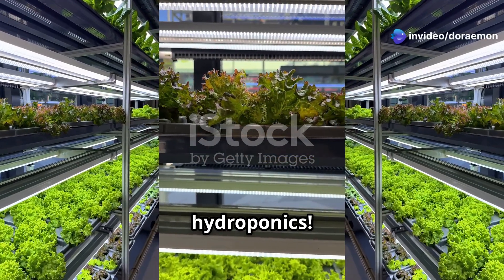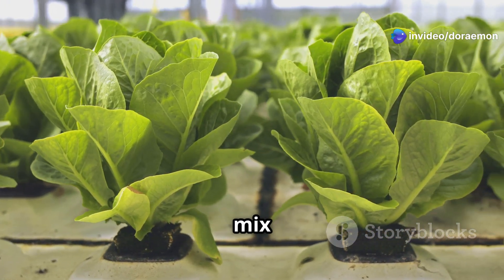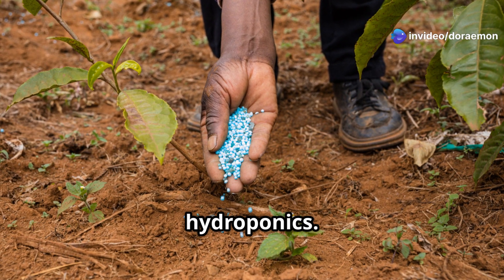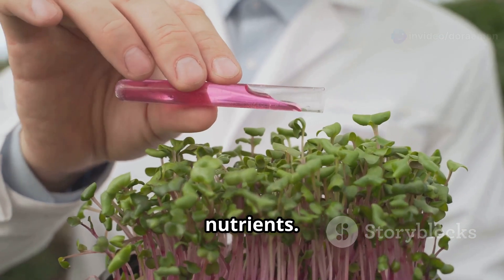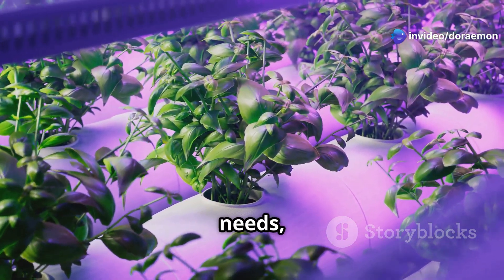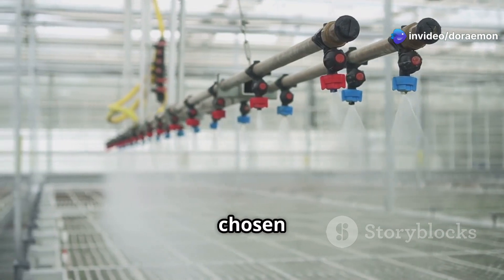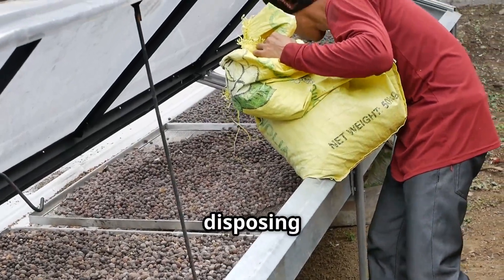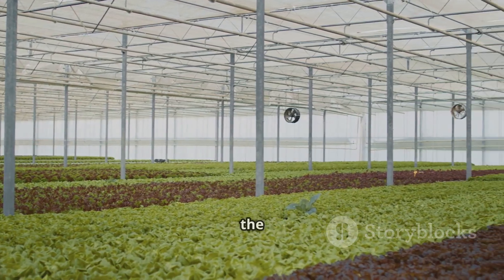Mastering Hydroponic Nutrition: Boost Your Plant Growth!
Unlock the secrets to thriving hydroponic plants with our ultimate guide on nutrition! 🌱💧 In this video, we delve into the essential nutrients your plants need to flourish, the best fertilizers to use, and how to balance pH and EC levels for optimal growth.

Whether you're just starting or are a seasoned pro, we've got invaluable tips to ensure your hydroponic garden produces abundant yields! 🚀✨ Learn how to mix nutrient solutions correctly, troubleshoot common deficiencies, and discover the ideal nutrient ratios for leafy greens, herbs, tomatoes, and more.

OUTLINE:

00:00:00 Dive into Hydroponic Nutrition
00:00:39 The Vital Role of Nutrients
00:01:25 Essential Macro and Micronutrients
00:02:21 Choosing the Right Hydroponic Fertilizers
00:03:26 A Step-by-Step Guide
00:04:34 Understanding pH and EC Levels
00:05:49 Tailoring Nutrient Ratios for Different Plants
00:06:40 Identifying and Addressing Nutrient Deficiencies
00:07:56 Nutrient Solution Changes
00:09:07 Weighing the Options